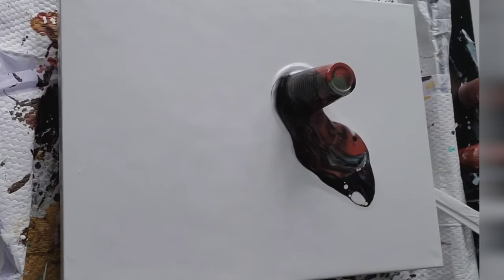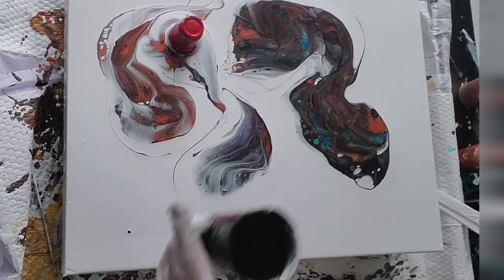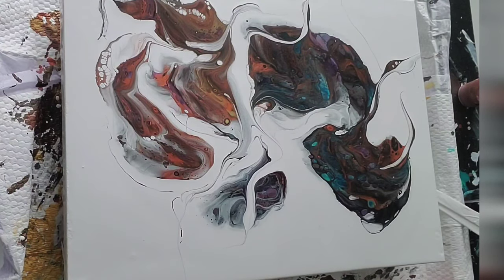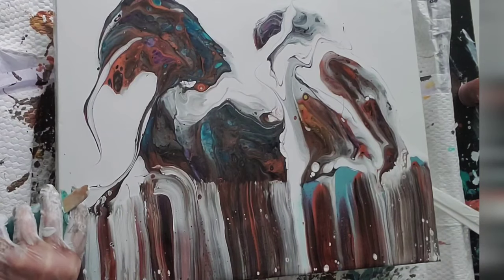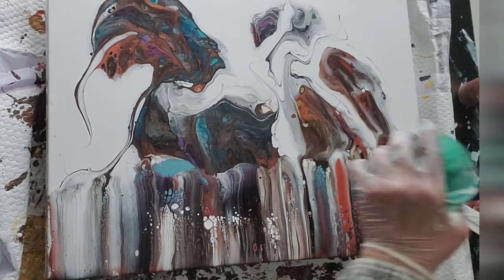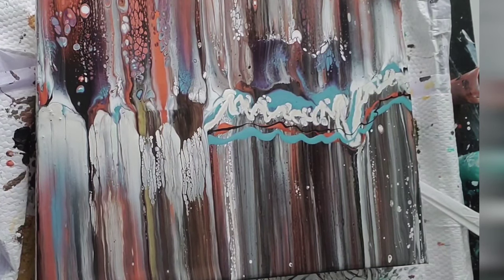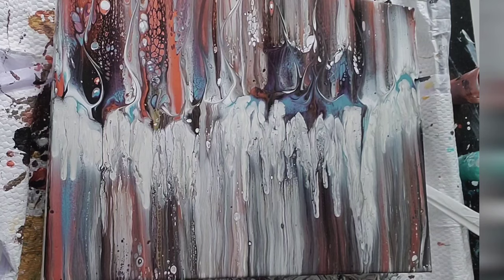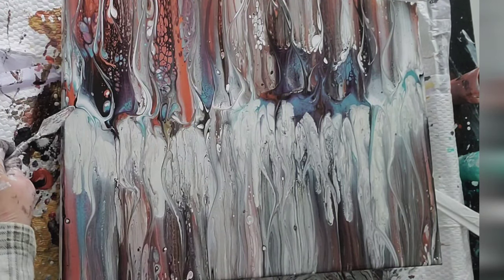Never Give up.. HOW TO.. a talkie..ended very differently..fluid art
18" by 24" gallery wrapped canvas.. Started as a Fantastical creatures.. ended a swipe.. Never give up .. until you love it..